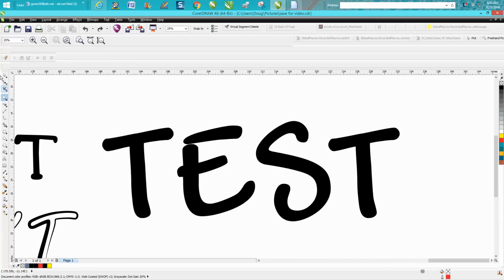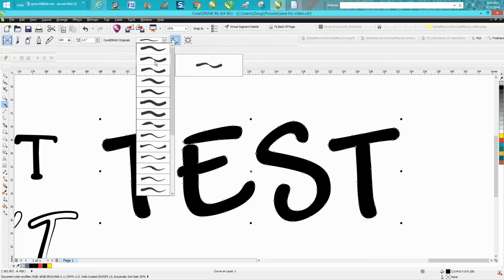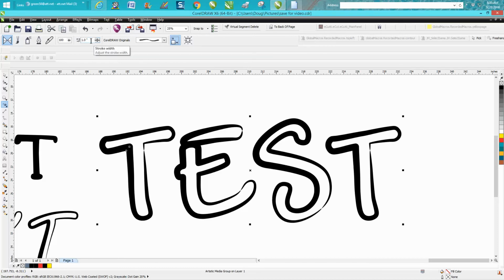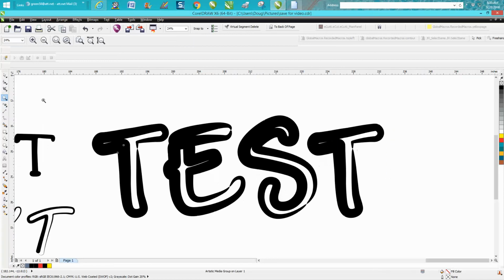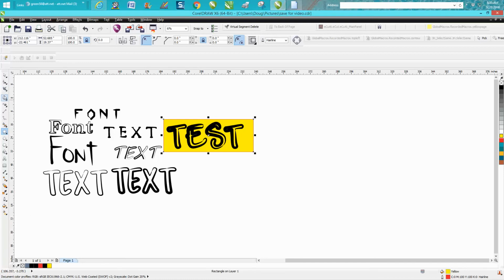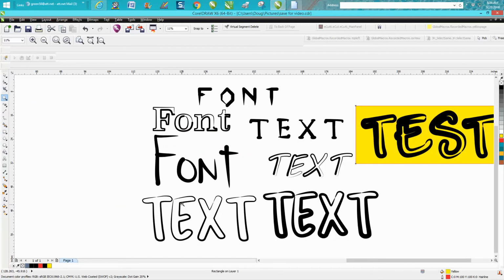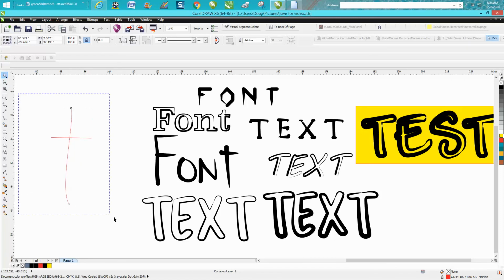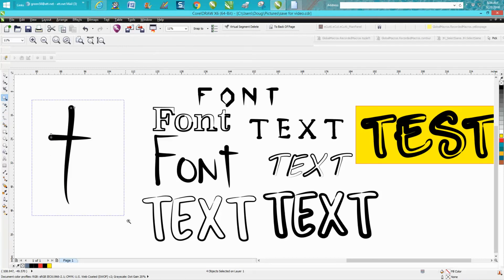Corel Draw Tips & Tricks Artistic tool for custom Brush stokes FOR TEXT Part 2